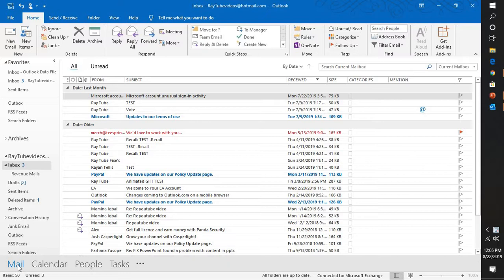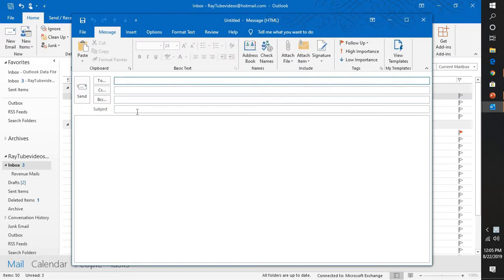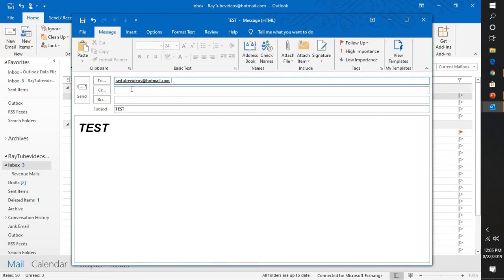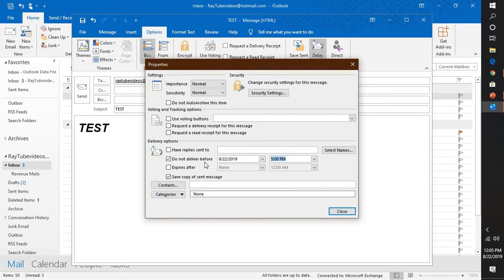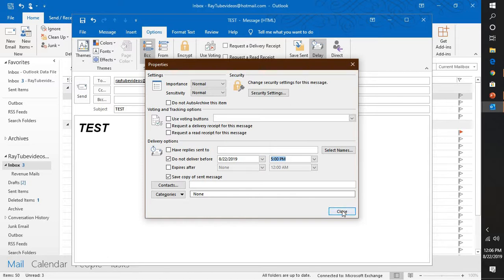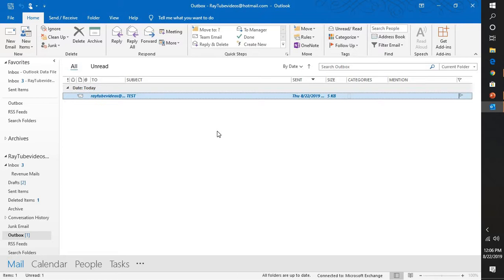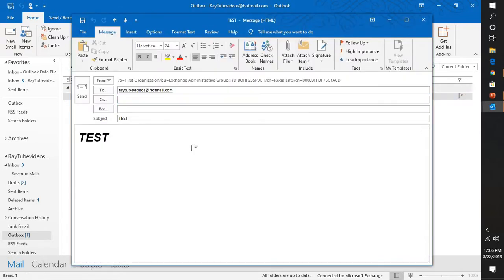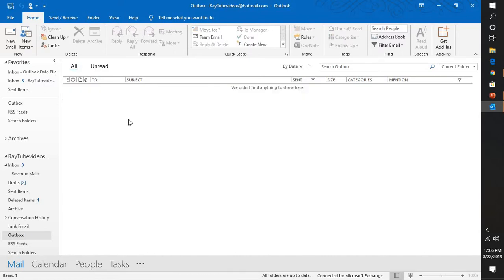HOW DO I DELAY SENDING AN EMAIL IN OUTLOOK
Delay or schedule sending email messages

You can delay the delivery of an individual email message or you can use rules to delay the delivery of all messages by having them held in the Outbox for a specified time after you click Send.

Delay the delivery of a message
While composing a message, select the More options arrow from the Tags group in the Ribbon.

Under Delivery options, select the Do not deliver before check box, and then click the delivery date and time you want.

Click Close.

When you're done composing your email, click Send.

After you click Send, the message remains in the Outbox folder until the delivery time.

If you decide later that you want to send the message immediately, do the following:

Switch to the Outbox folder.

Open the delayed message.

Select the More options arrow from the Tags group in the Ribbon.

Under Delivery options, clear the Do not deliver before check box.

Click Close.

Click Send.

Delay the delivery of all messages
You can delay the delivery of all messages by up to two hours by creating a rule.

Click File.

Click Manage Rules & Alerts.

Click New Rule.

In the Step 1: Select a template box, under Start from a Blank Rule, click Apply rule on messages I send, and then click Next.

In the Step 1: Select condition(s) list, select the check boxes for any options that you want, and then click Next.

If you do not select any check boxes, a confirmation dialog box appears. If you click Yes, the rule that you are creating is applied to all messages that you send.

In the Step 1: Select action(s) list, select the defer delivery by a number of minutes check box.

In the Step 2: Edit the rule description (click an underlined value) box, click the underlined phrase a number of and enter the number of minutes for which you want the messages to be held before it is sent.

Delivery can be delayed up to 120 minutes.

Click OK, and then click Next.

Select the check boxes for any exceptions that you want.

Click Next.

In the Step 1: Specify a name for this rule box, type a name for the rule.

Select the Turn on this rule check box.

Click Finish.

After you click Send, each message remains in the Outbox folder for the time that you specified.